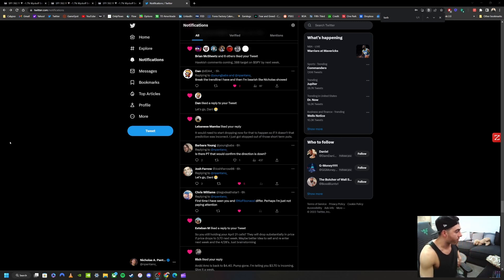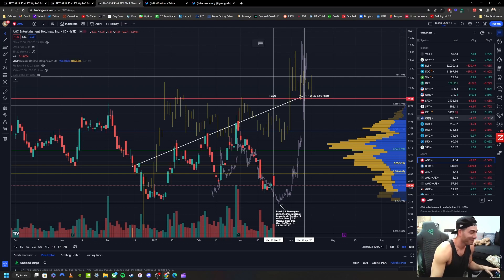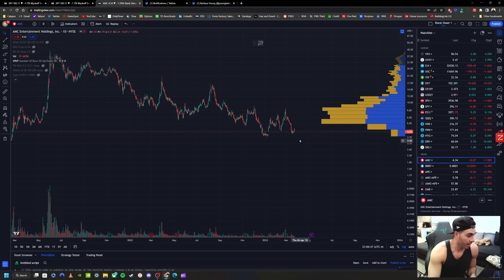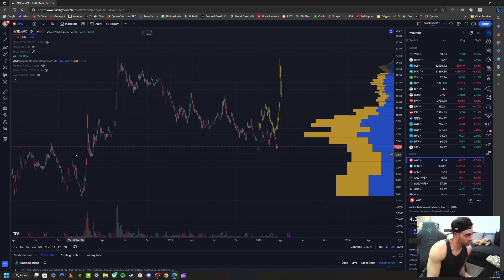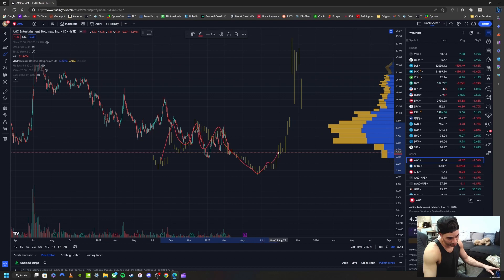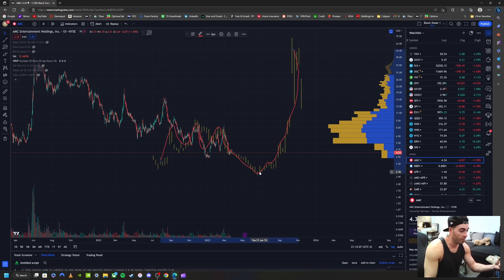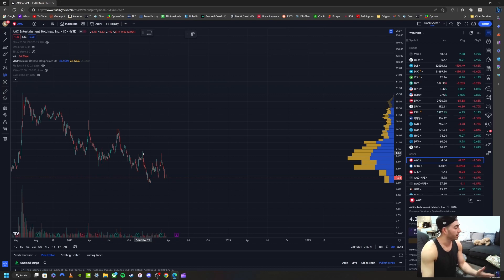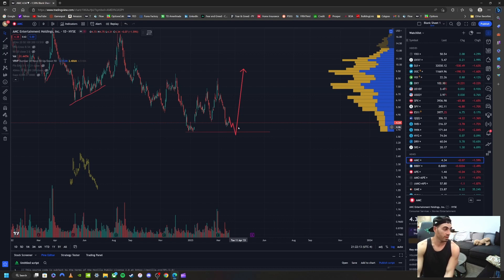AMC - Repeating Fractals and Rate Hike Info Dump